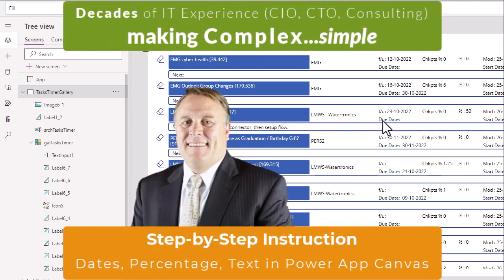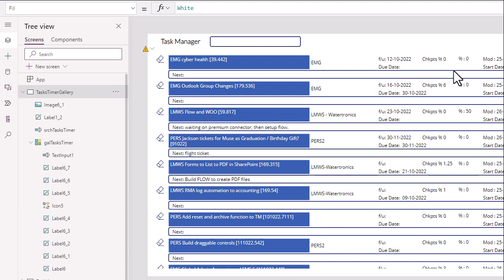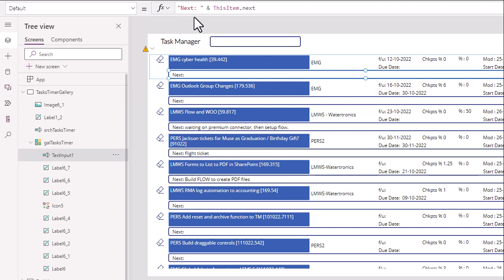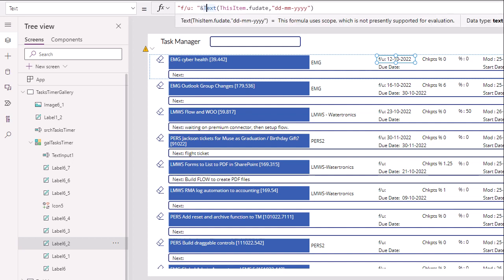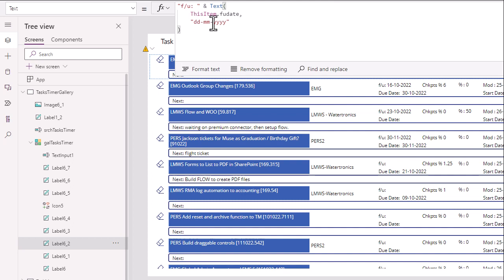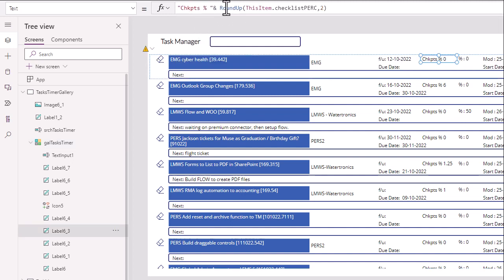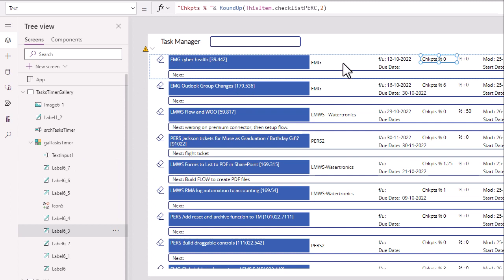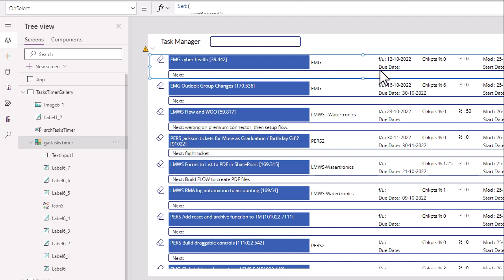Quick REFERENCE: Date, Percentage, Text, Navigation simplified for Power Apps [261022.18 ]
Use this video as a quick reference when programming in PowerApps.  Quick REFERENCE: Date, Percentage, Text, Navigation simplified for Power Apps [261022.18 ].

00:00 - Introduction
00:36 - Text in front of the data
00:58 - Date format
01:43 - Percentage Format
02:02 - Gallery Navigation